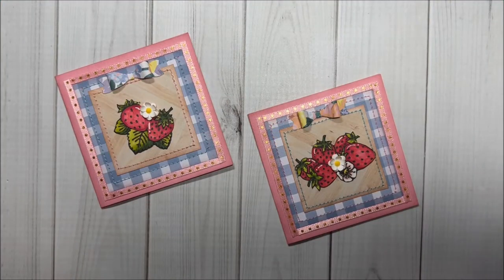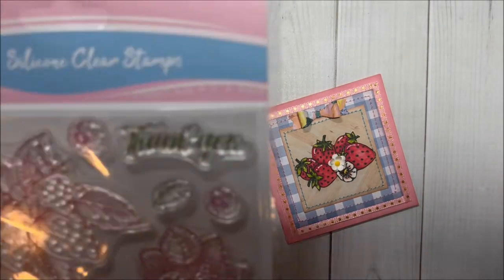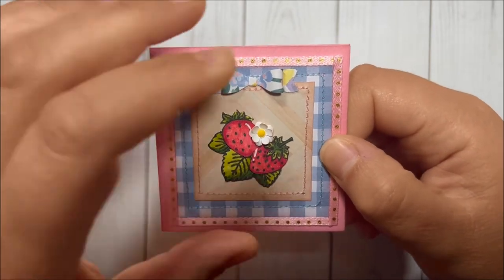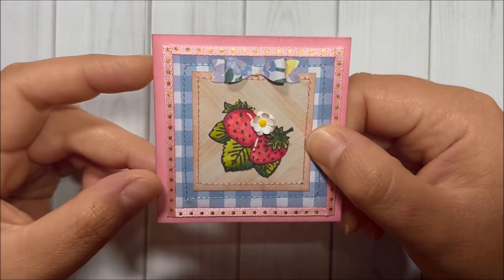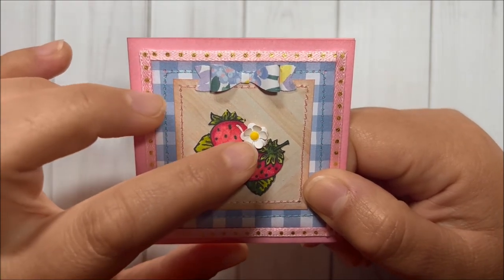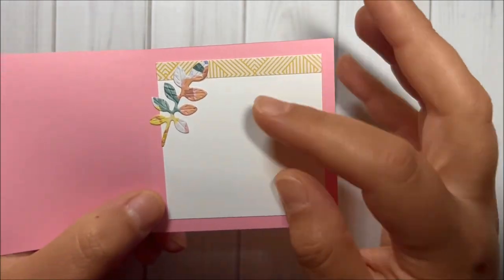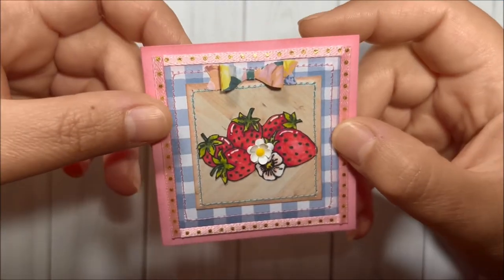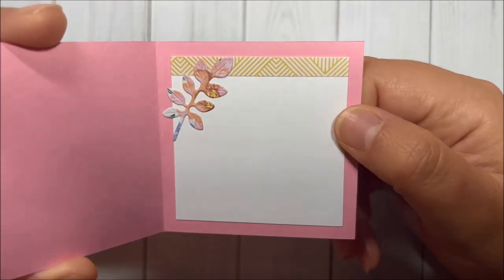🍓 STRAWBERRY THEMED CARDS FT. GLOBLELAND 🍓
Hello!